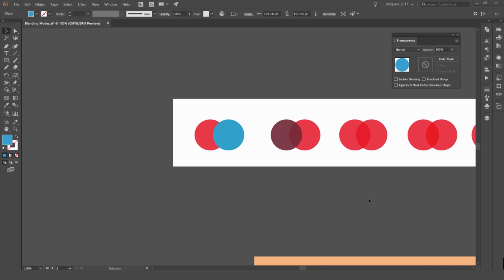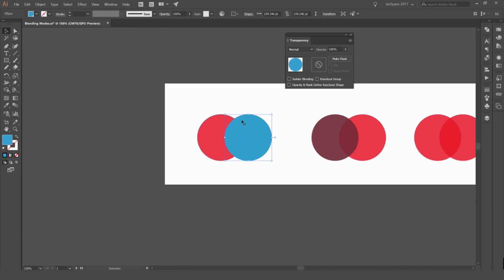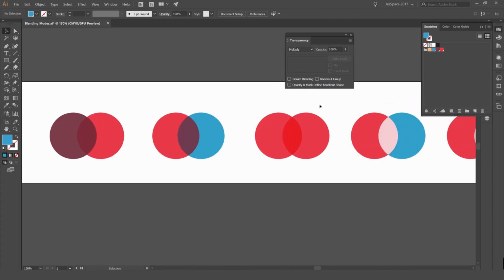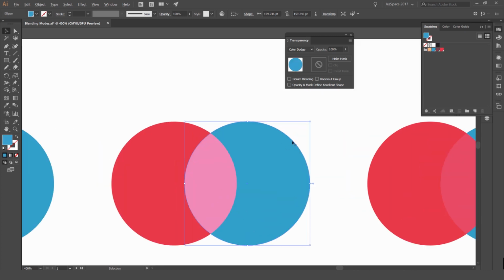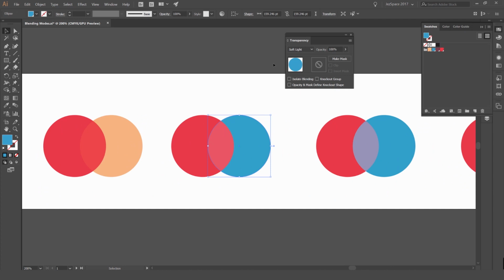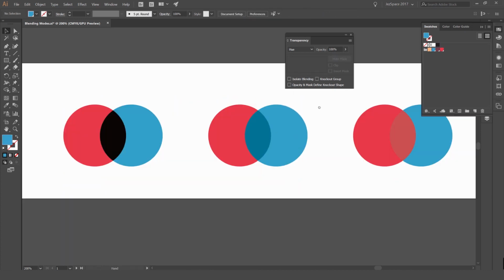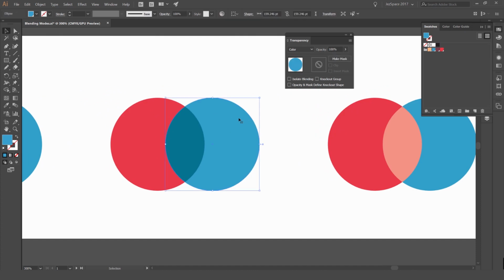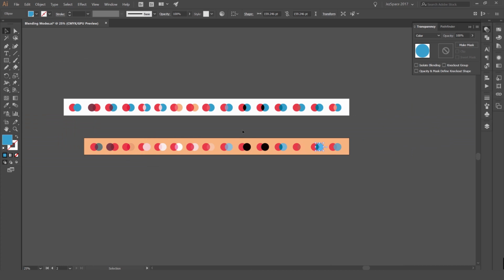Using Blending Modes In Adobe Illustrator CC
I show you the basic blend modes in adobe illustrator, which can be used in photoshop too. They have different functions but they are really useful in creating nice effects for your illustrations, logos and more.